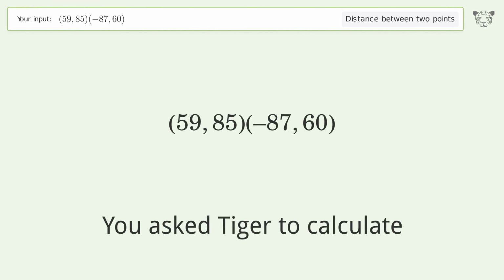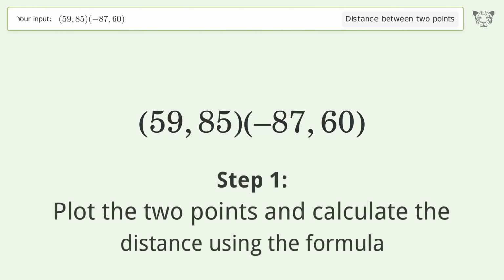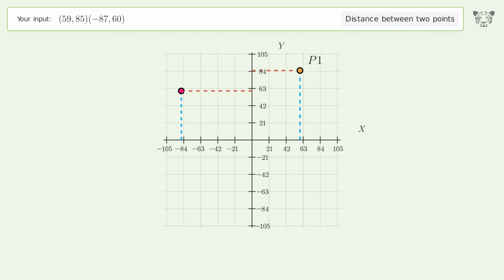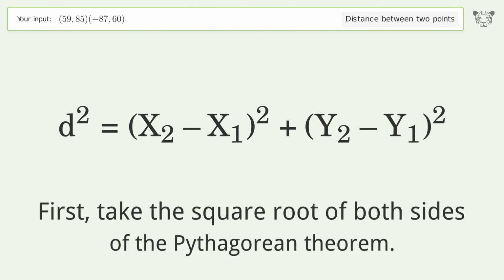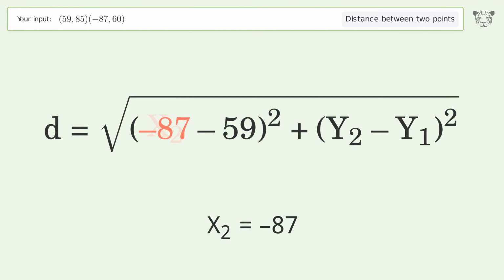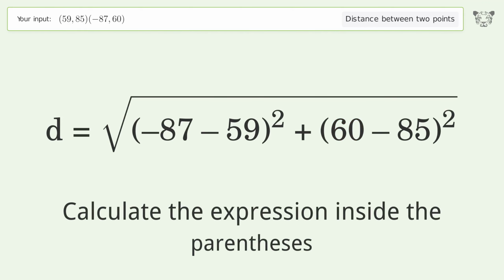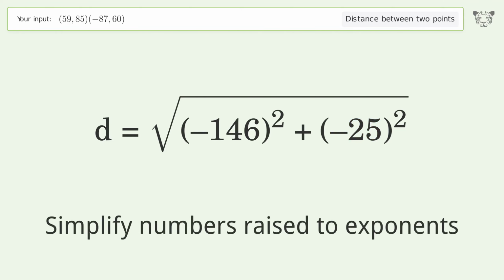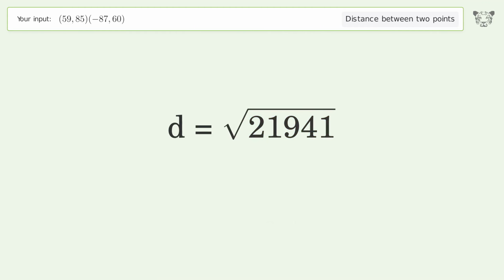Find the distance between two points p1 (59,85) and p2 (-87,60): Step-by-Step Video Solution